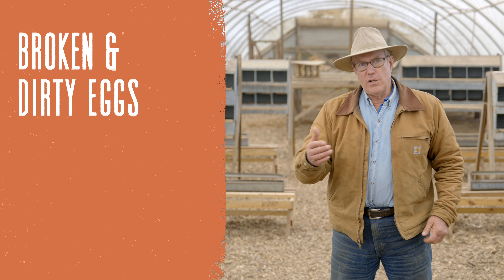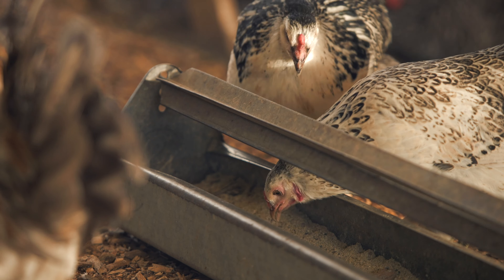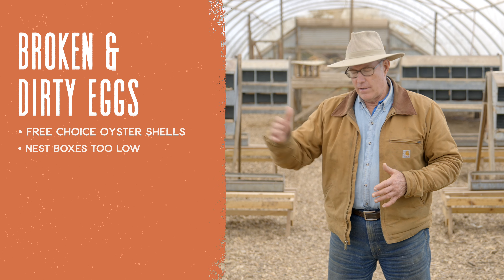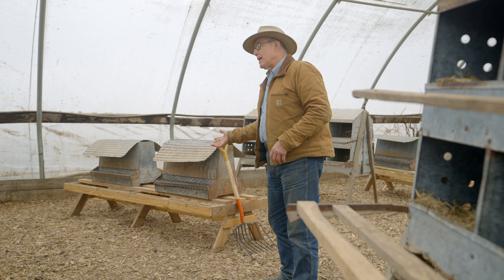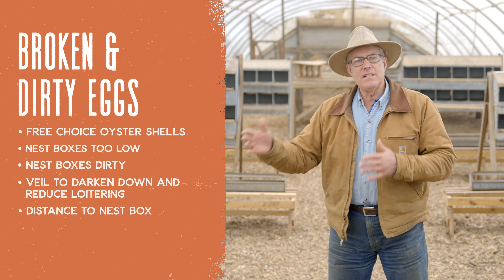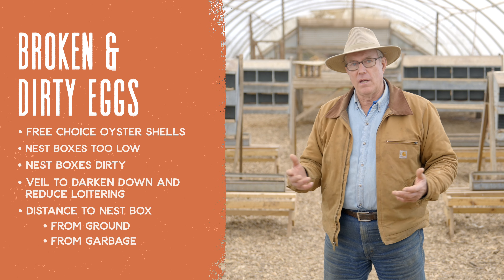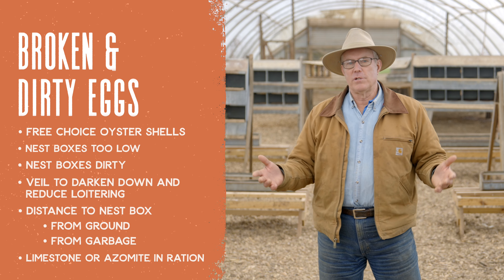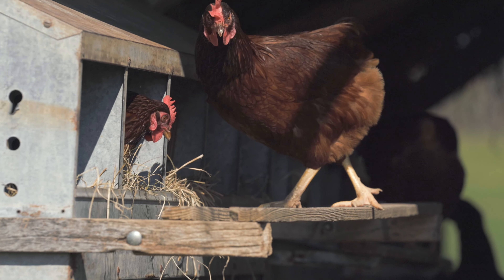How to Reduce Broken & Dirty Eggs: Pasturing Laying Hens | Joel Salatin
Do your laying hens frequently have dirty or broken eggs? Nothing can hurt your profit or time in an egg laying operation more. Joel Salatin provides tips for how to minimize broken and dirty eggs in your laying hen farm venture in this excerpt from FarmLikeaLunatic.com's masterclass course on Pastured Laying Hens.

Considering starting your own farm or homestead? Learn more about Joel Salatin's "Farm Like a Lunatic" masterclass on regenerative farming

At FarmLikeALunatic.com, Lunatic farmer Joel Salatin shares the insight he's gained through more than 60 years of farming. He'll walk you step-by-step through the process of setting up and running your own successful farm venture.

Farm Like a Lunatic Now Includes:
  • 7 Courses & 143 video sessions
  • 30+ hours of video
  • Downloadable PDF transcripts for each video lesson
  • Homework PDFs for each lesson that guide you through the essential steps
  • Expert insight from an award-winning farmer

Farm Like a Lunatic is the most comprehensive educational video series for regenerative farming in the world. These courses will help you to avoid costly mistakes and move you to a profitable farm enterprise:
  • Foundations in Farming & Homesteading
  • Pastured Broilers
  • Pastured Laying Hens
  • Pastured Pigs
  • Carbonaceous Diaper
  • Cattle Grazing Management
  • Salad Bar Beef

Purchase "Foundations of Farming and Homesteading" today and you'll get access to ALL of our current courses, plus any courses we release in the future.